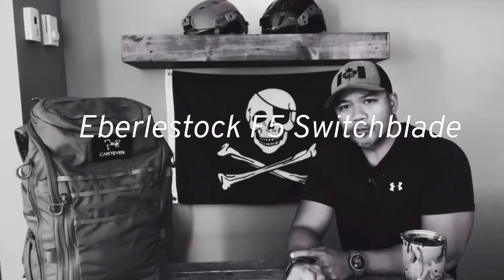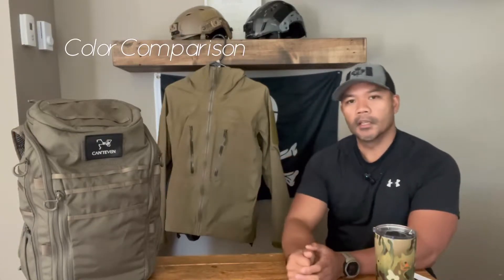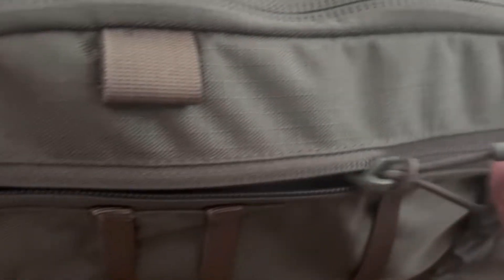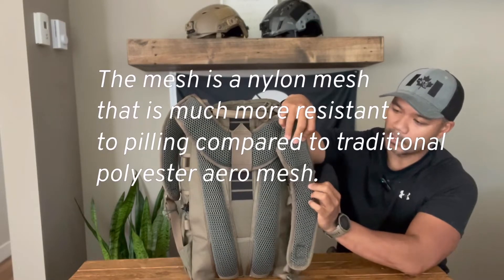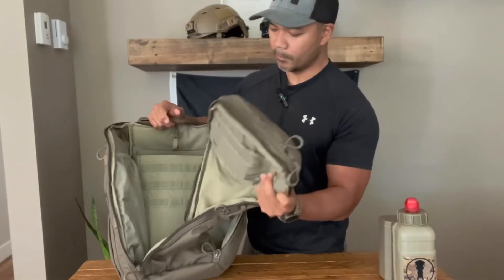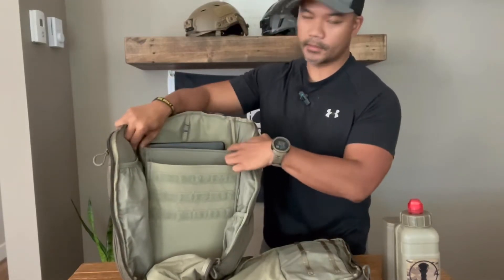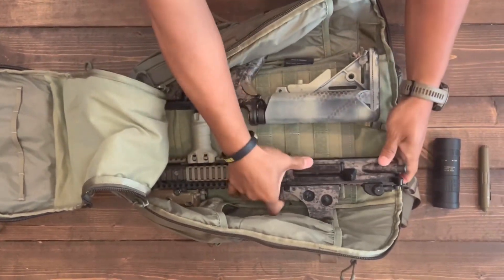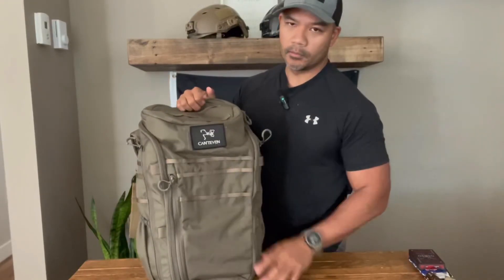Eberlestock F5 Switchblade: Insights and Feature Highlights